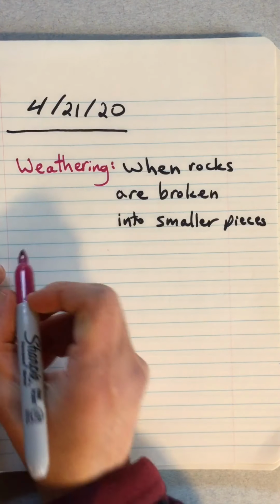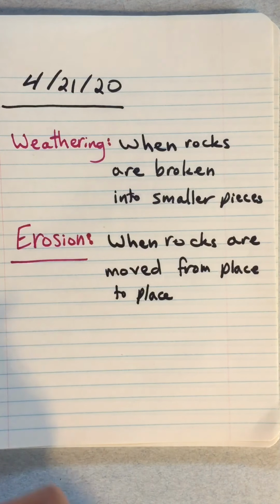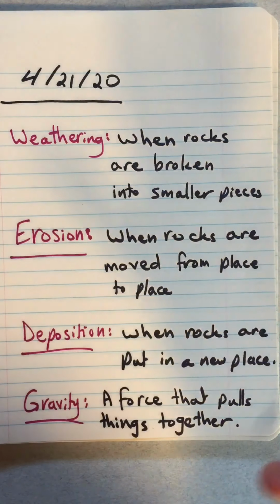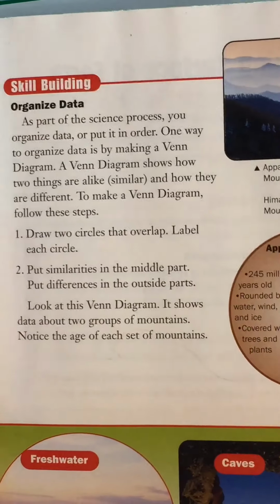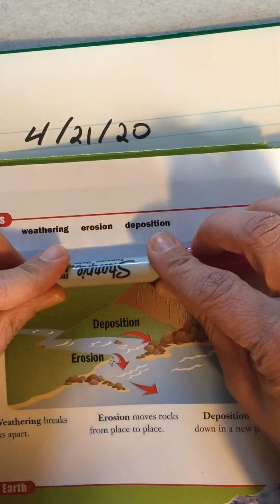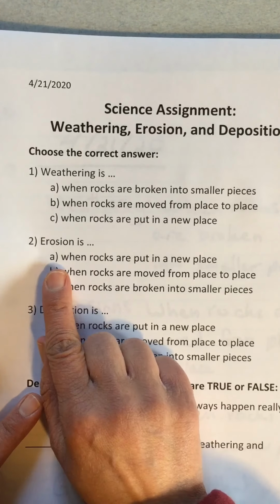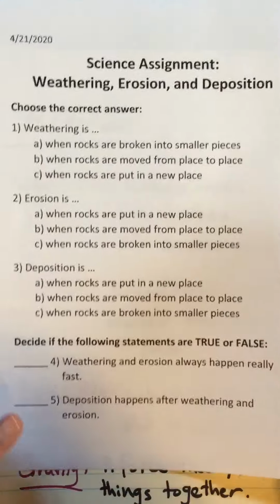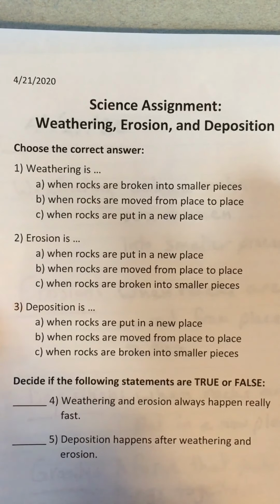Science Lesson: Weathering, Erosion, and Deposition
In this lesson, we are reviewing the meaning of weathering and erosion, and we are learning the meaning of deposition and gravity.

Remember, if you don’t understand the lesson or the assignment, click on the translation documents in Schoology.